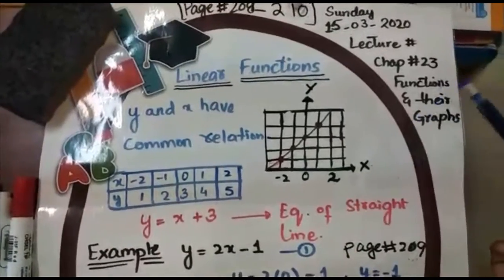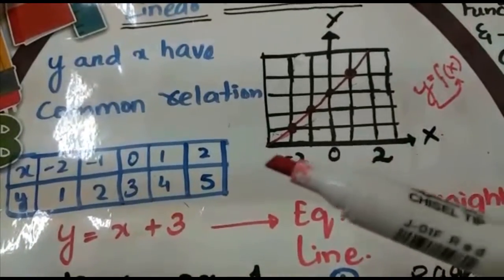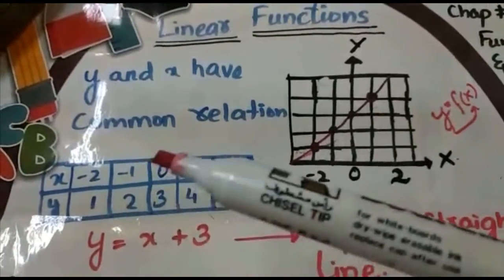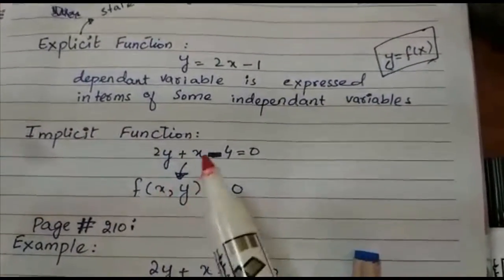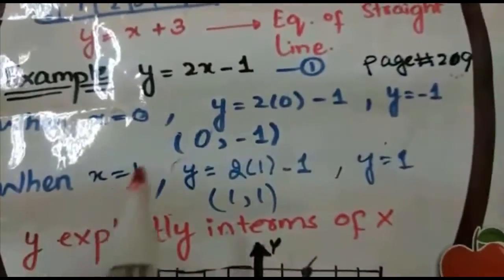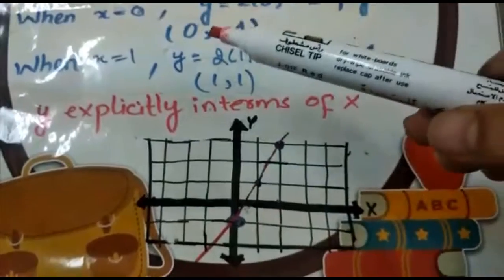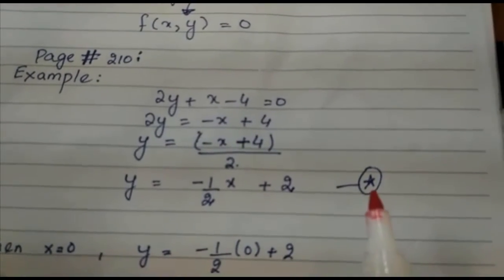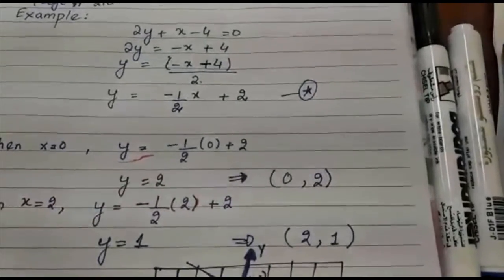Functions and their graphs | Linear functions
In this lesson, we learn how you can differentiate from the most common types of functions and their graphs. Learn the distinct look of each so you can easily distinguish them from each other.
Linear functions have variables to the first degree and have two constants that determine the location of the graph. These functions always graph into a line.